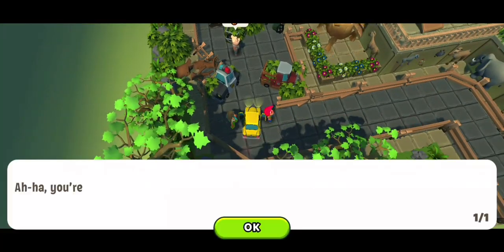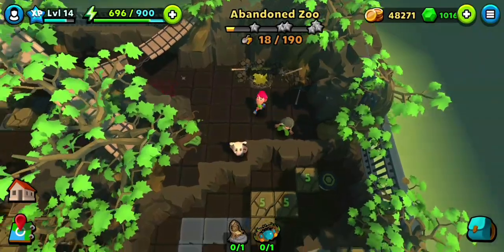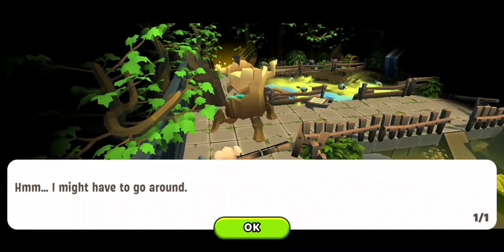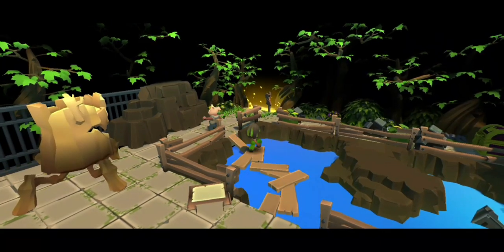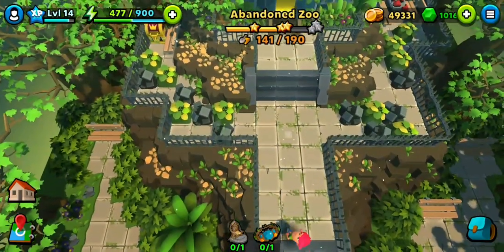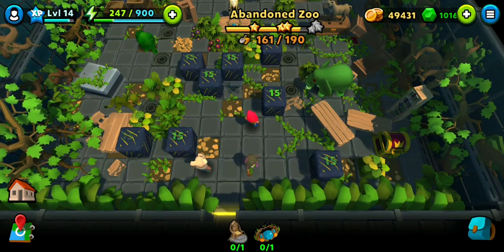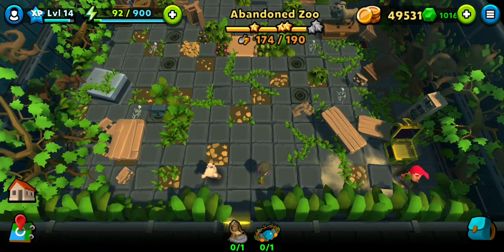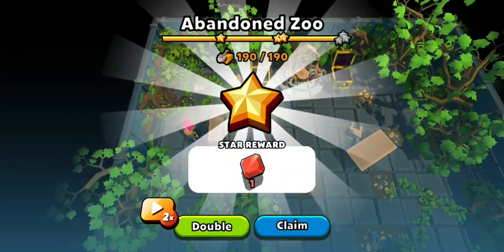Abandoned Zoo - #20 The Prince - Puzzle Adventure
Abandoned Zoo is the 20th location of Chapter 2 The Prince (Act 3) in Puzzle Adventure.
Complete video showing all tiles, puzzles & treasures.
Prince had said he is going to the abandoned zoo, so we follow him there, to try and get the crown back. There are fae guards around the fortress so we must find a secret way to get in, solve stone placement puzzles to build the platforms. Inside, there are more fae guards that we must sneak past or destroy and in the end, lot's of animals surround us. We manage to destroy them but the prince manages to run away.

Timestamps:
0:00 - Use the tunnel to get inside fortress.
1:44 - Put the stones on marks to lift platforms.
5:27 - Find a way to get to visitors' centre.
9:30 - Make a dummy to explode fae with dynamite.
12:11 - Destroy the animals that have risen with weight.
16:30 - Follow the prince.
17:49 - Talk to pigsley, quest complete.
18:45 - Treasure.